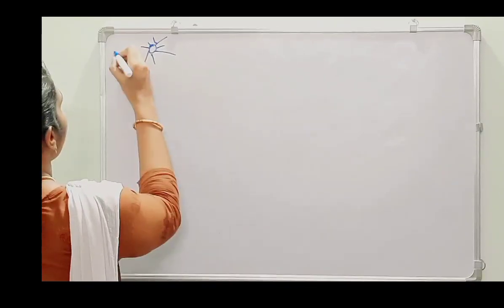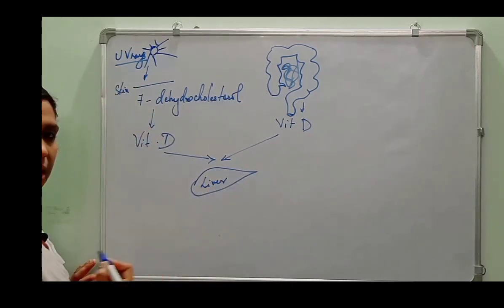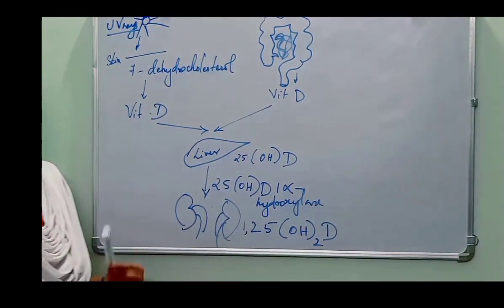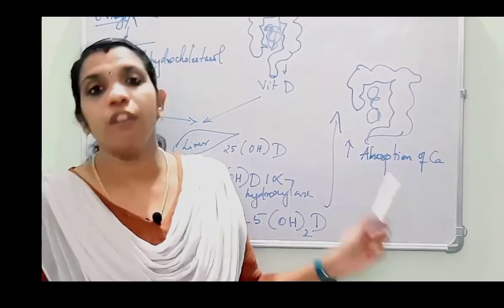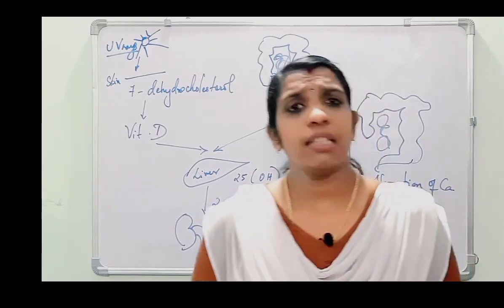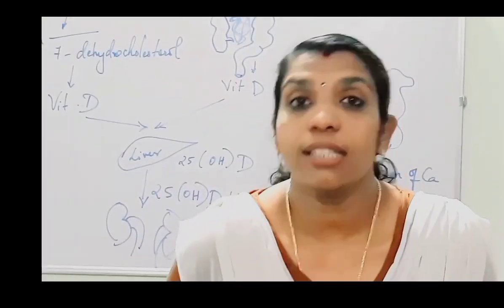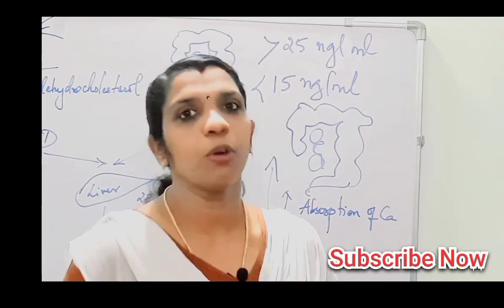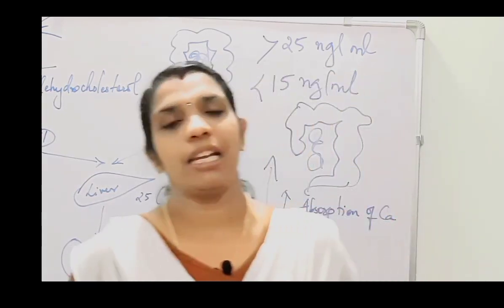Vitamin D | Significance | Interpretation of Lab Investigations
Formation of Vitamin D, Sources of Vitamin D, Its biological importance, Normal value and its deficiency are included in this video...